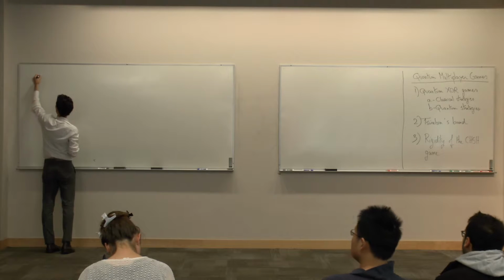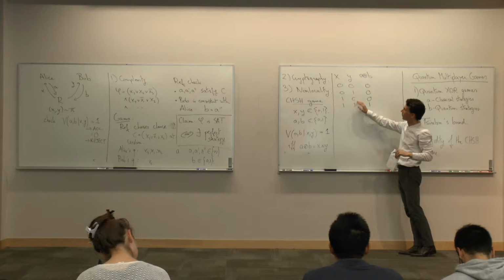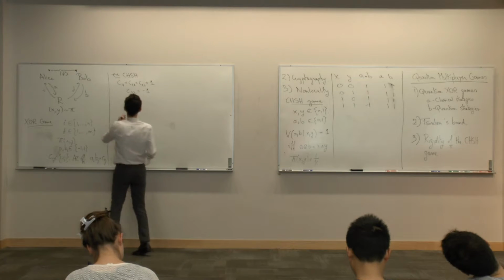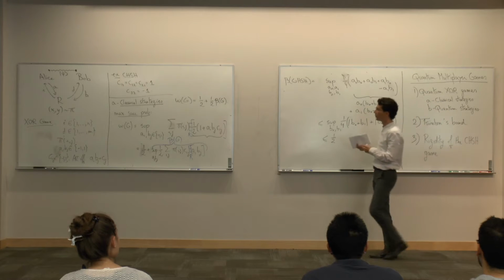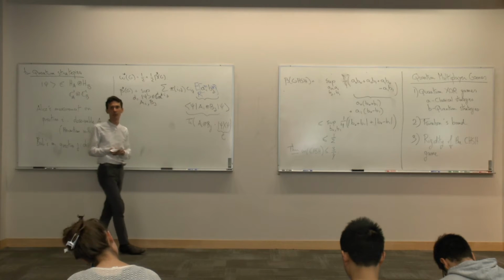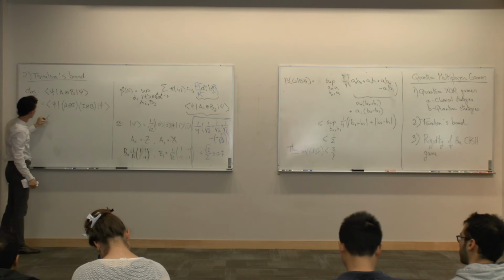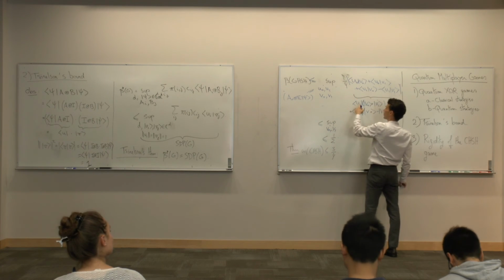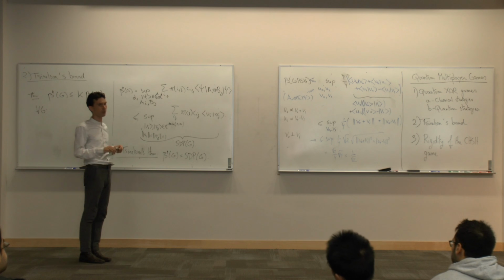UCSD quantum computing workshop Day3 part1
Introduction to quantum computing at University of California San Diego, Day 3 part 1.

The third day is opened by Thomas Vidick from California Institute of Technology